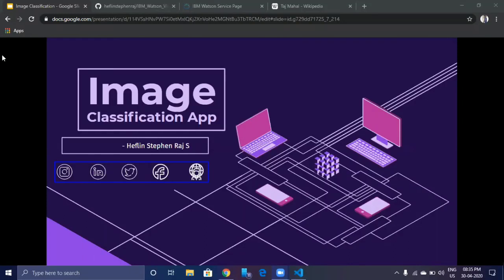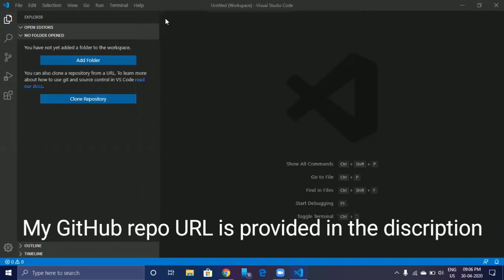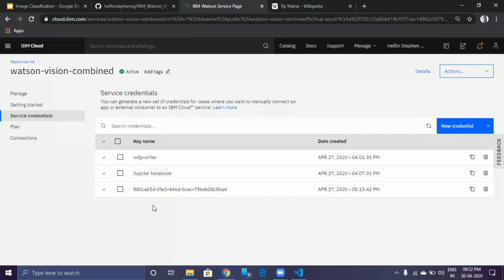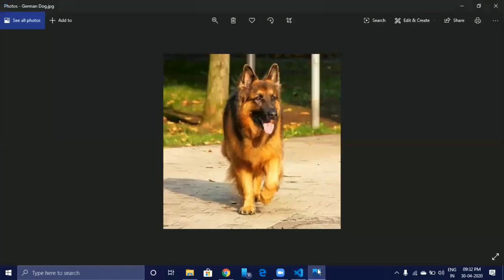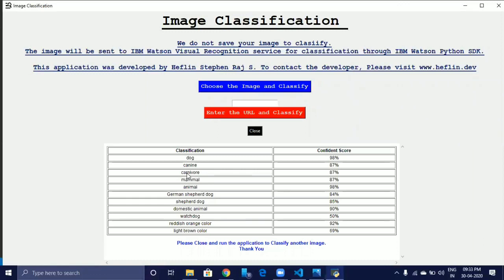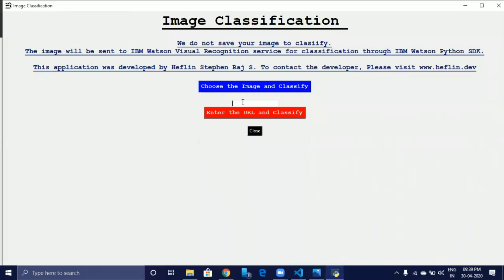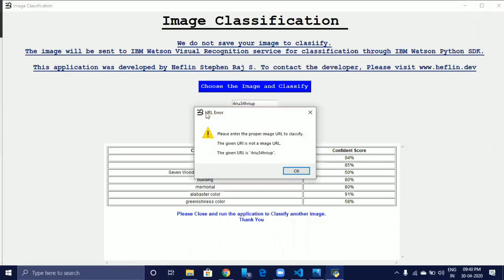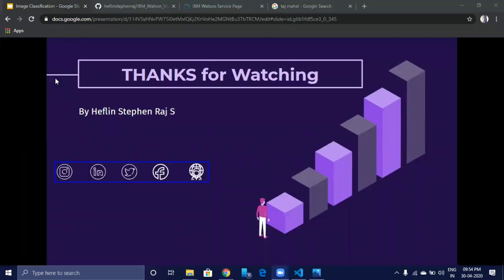Build Image Classification App with IBM Watson Visual Recognition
I developed a Image Classification App with IBM Watson Visual Recognition. In this video, I am going to show how to use my Image Classification App in your system.

Use the comment section to provide me your feedback and doubt.